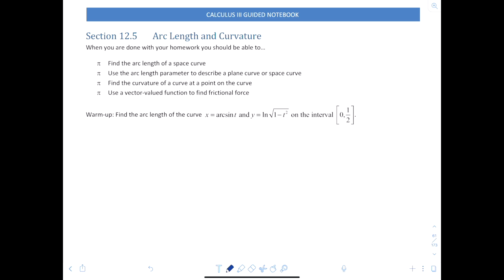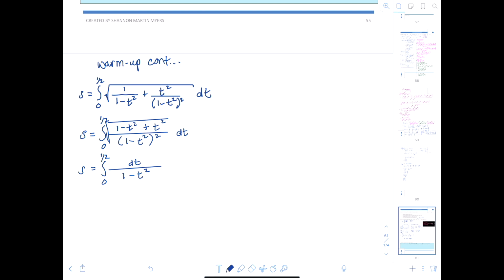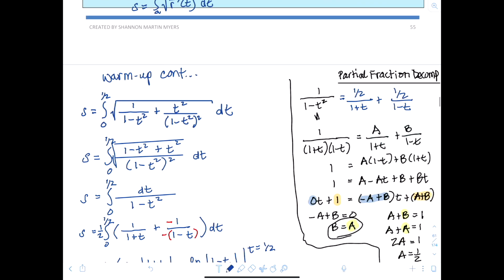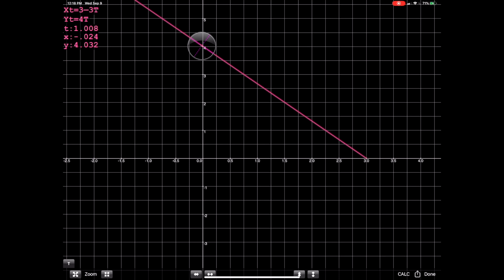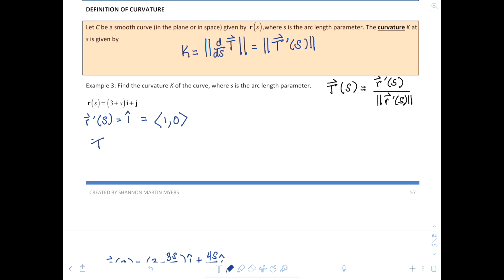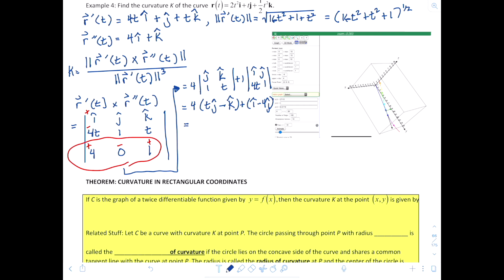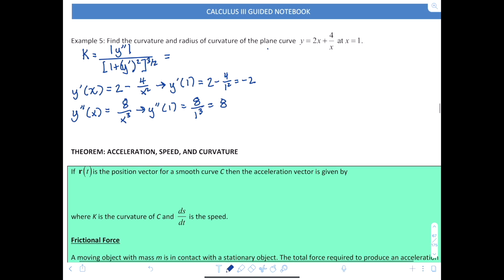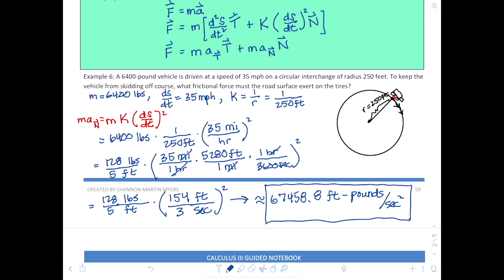12.5: Arc Length and Curvature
This video is based on the Larson and Edwards Calculus text and covers arc length of a space curve, using the arc length parameter to describe a plane curve or space curve, finding the curvature of a curve at a point on the curve, and using a vector-valued function to find frictional force.